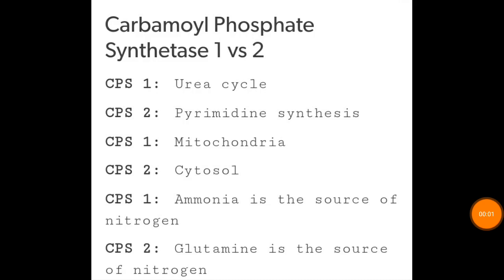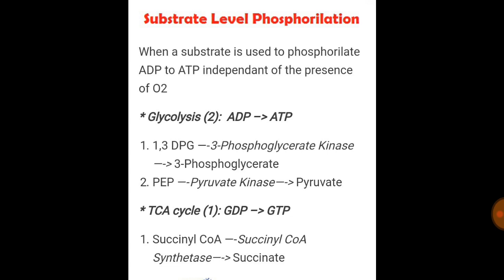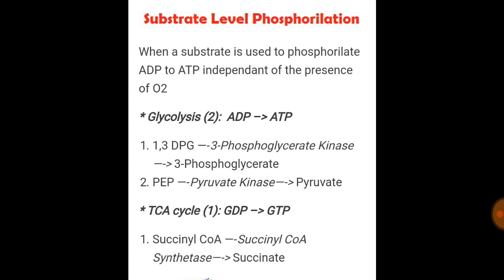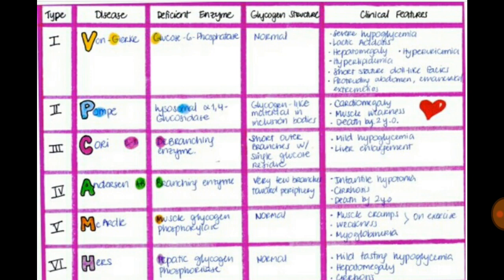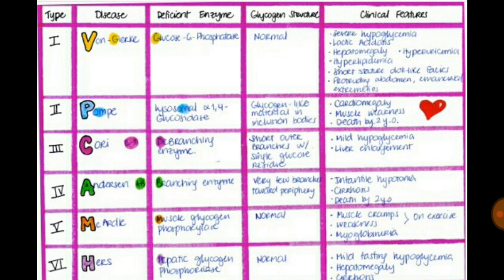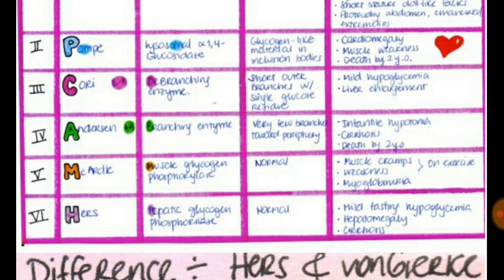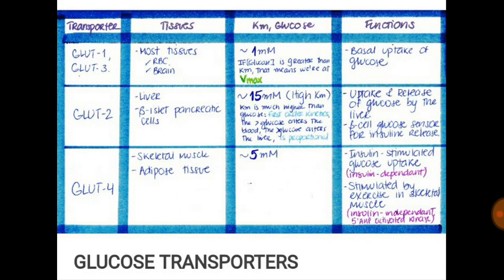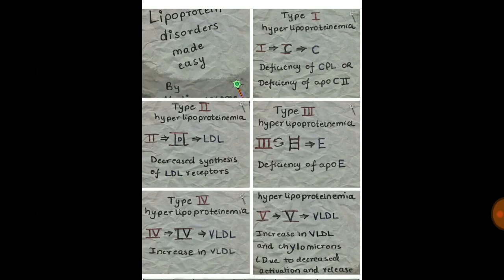Biochemistry must know points for neet pg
This video has Biochemistry must know points for neet pg.